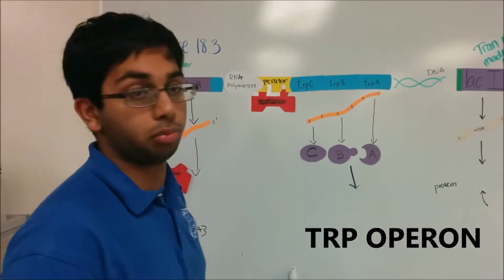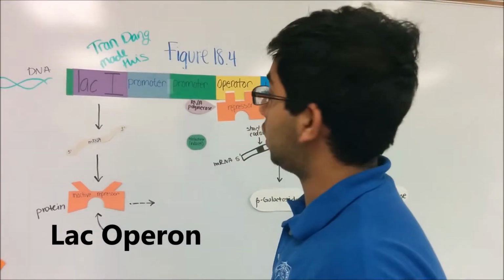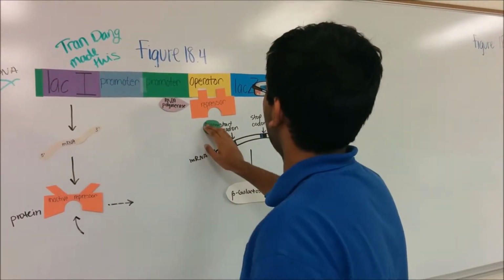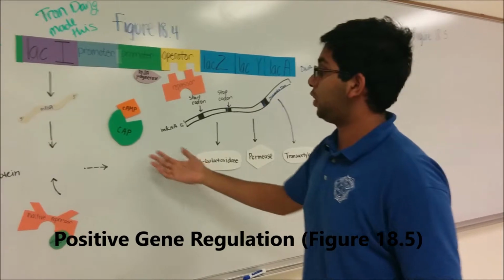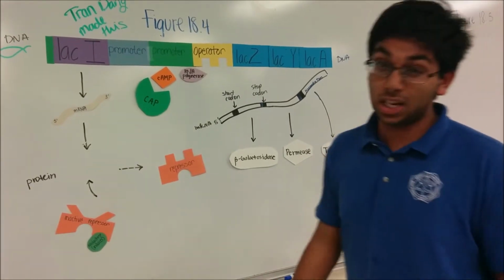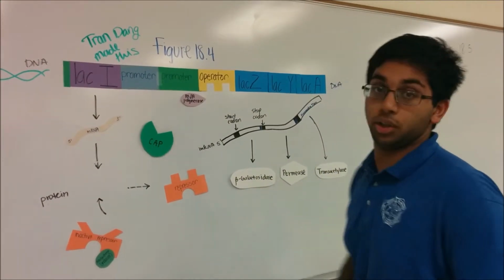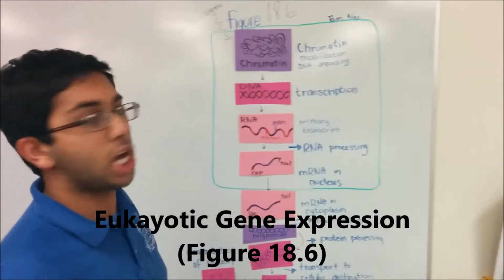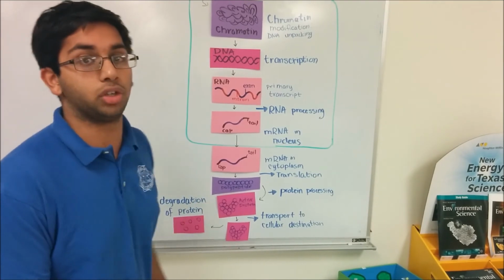AP Biology Presentation Pavan Pinnamaneni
My AP Biology Project!